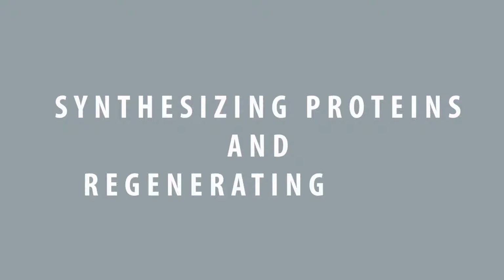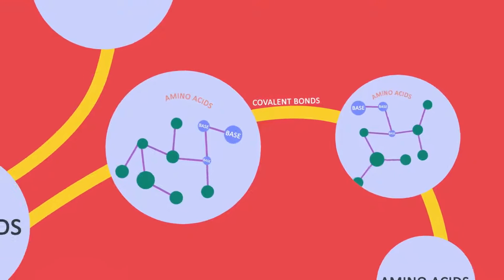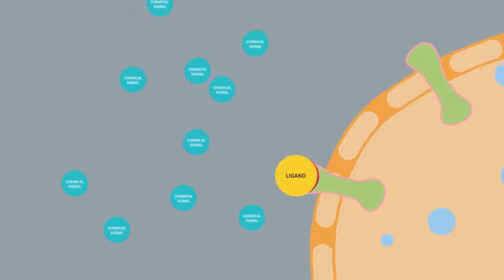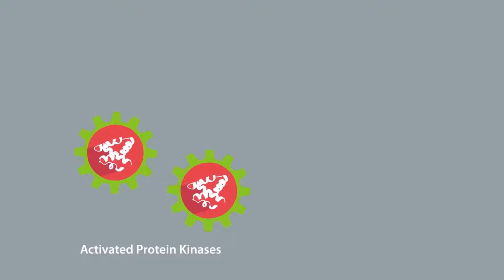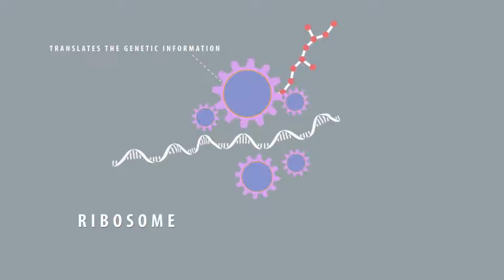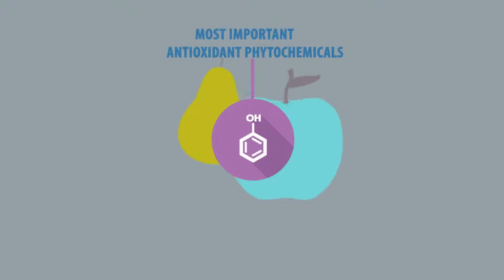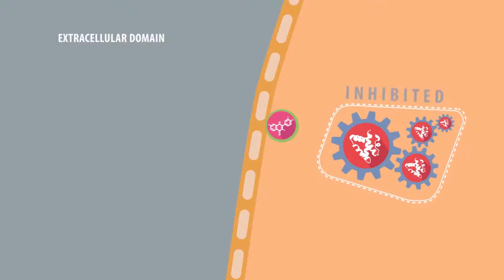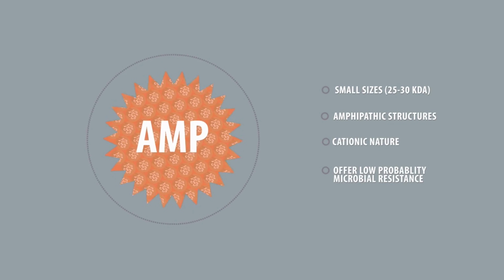RCT Overview - Regenerating Cells - Part 2